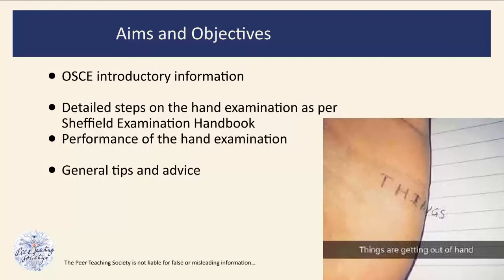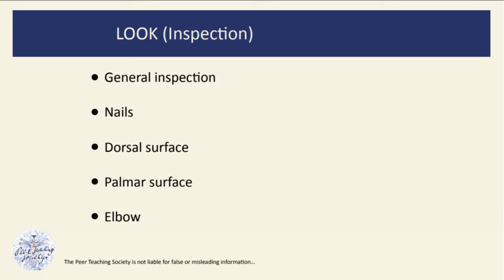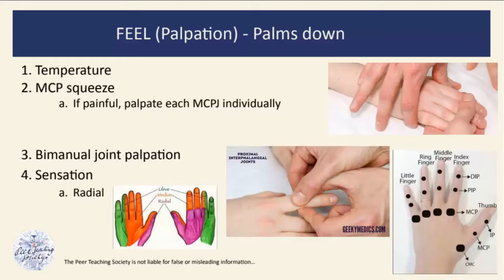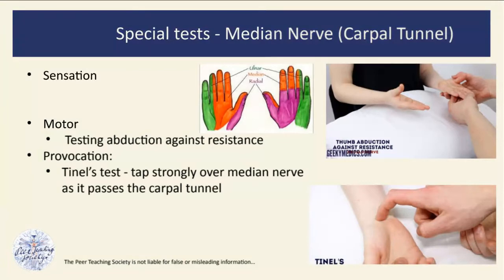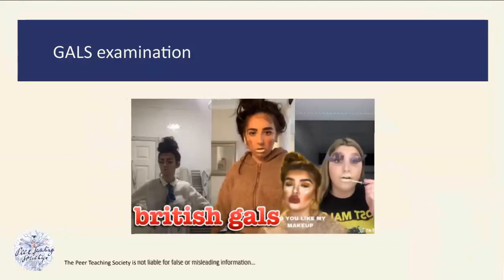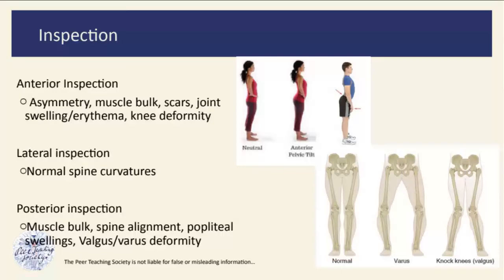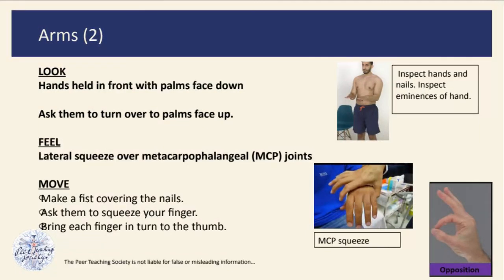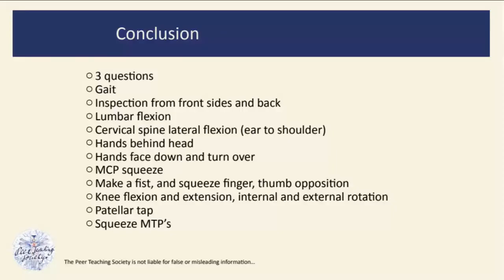Hand and GALS - OSCE Examination teaching (as per Sheffield Med School)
OSCE examination teaching done by Prakhar Gupta and Ravi Patel through PTS according to the Sheffield Medical School Examination Handbook for Phase 2B medical students.

The Peer Teaching Society is not liable for false or misleading information